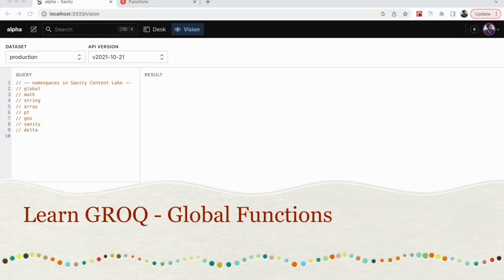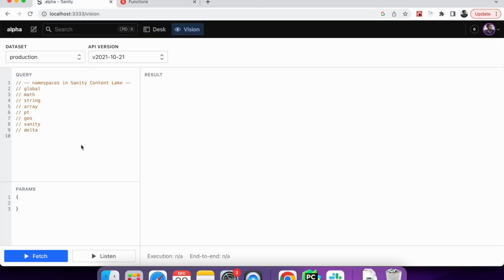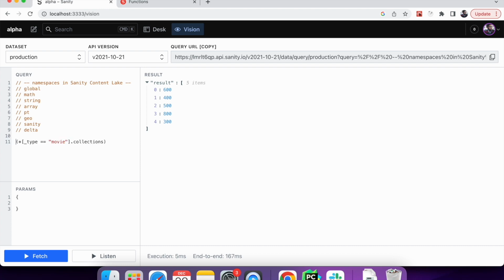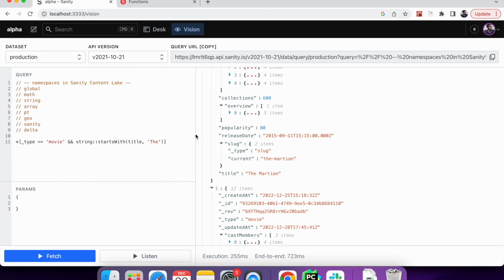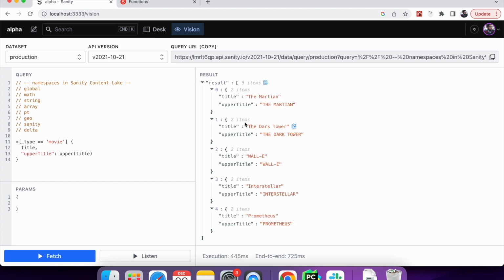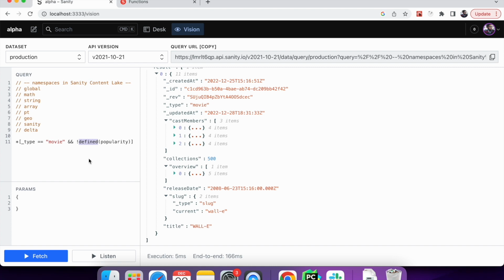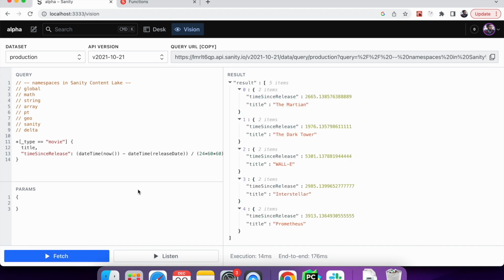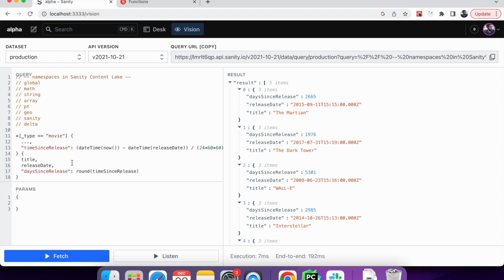Learn GROQ - Global Functions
GROQ is a query language used majorly with Sanity CMS. This is a series where we will learn hands-on GROQ.

In this video we'll learn about global functions in GROQ, and few functions from other namespaces